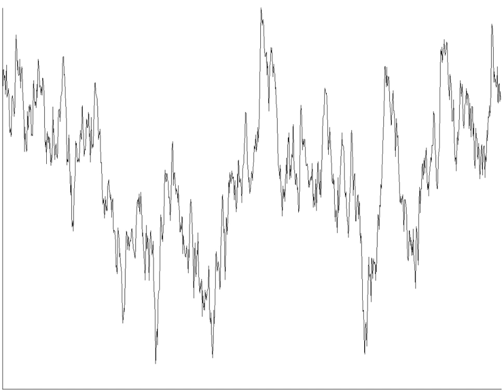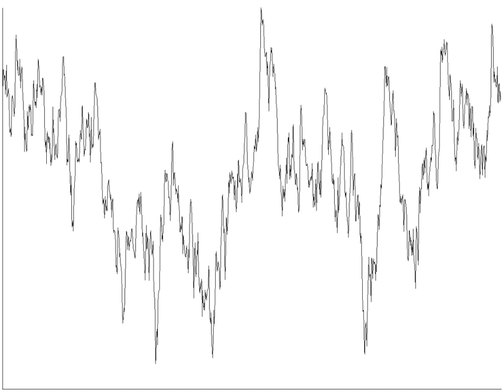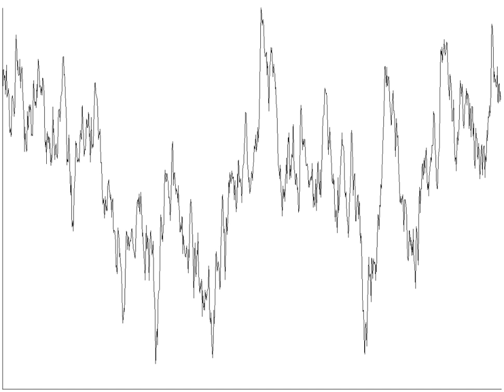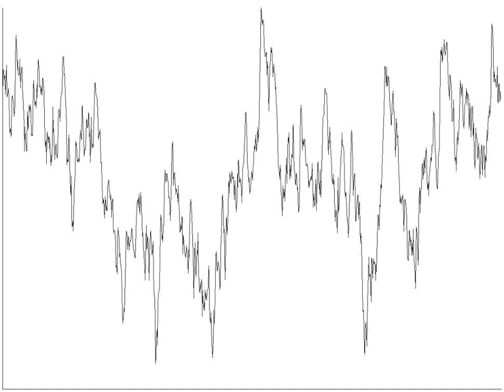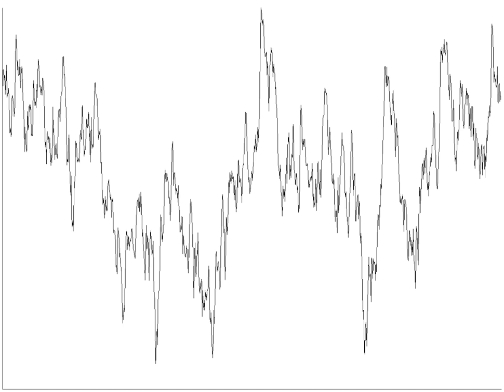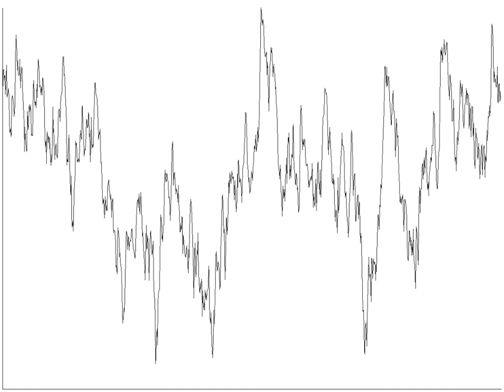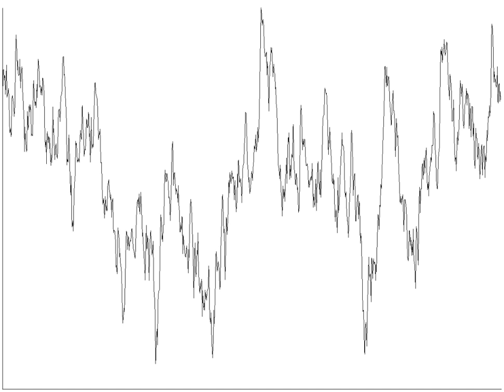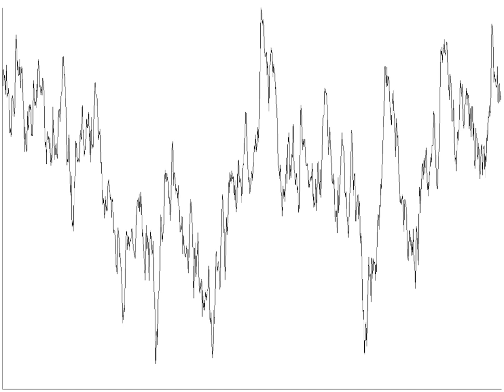Noise (electronics) | Wikipedia audio article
00:01:23 1 Noise types
00:02:03 1.1 Thermal noise
00:02:57 1.2 Shot noise
00:05:14 1.3 Flicker noise
00:05:43 1.4 Burst noise
00:06:21 1.5 Transit-time noise
00:07:02 2 Coupled noise
00:07:29 2.1 Sources
00:10:05 2.2 Mitigation
00:14:12 3 Quantification
00:18:12 4 Dither
00:18:47 5 See also

- Socrates

SUMMARY
In electronics, noise is an unwanted disturbance in an electrical signal. Noise generated by electronic devices varies greatly as it is produced by several different effects.
In communication systems, noise is an error or undesired random disturbance of a useful information signal. The noise is a summation of unwanted or disturbing energy from natural and sometimes man-made sources. Noise is, however, typically distinguished from interference, for example in the signal-to-noise ratio (SNR), signal-to-interference ratio (SIR) and signal-to-noise plus interference ratio (SNIR) measures. Noise is also typically distinguished from distortion, which is an unwanted systematic alteration of the signal waveform by the communication equipment, for example in signal-to-noise and distortion ratio (SINAD) and total harmonic distortion plus noise (THD+N) measures.
While noise is generally unwanted, it can serve a useful purpose in some applications, such as random number generation or dither.